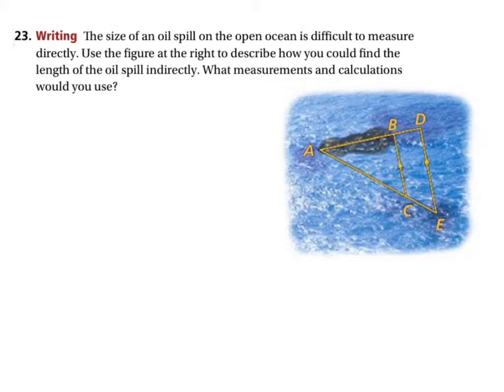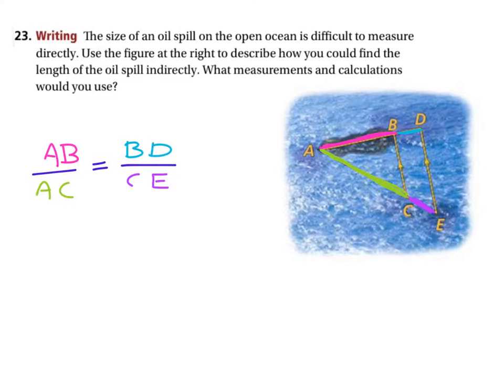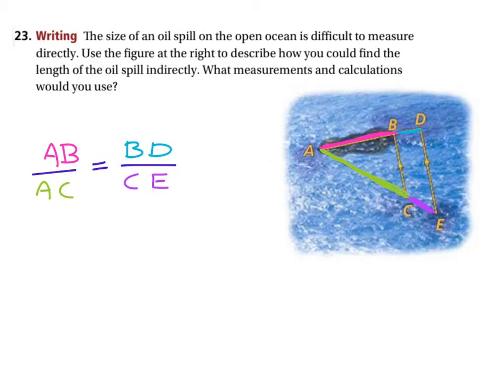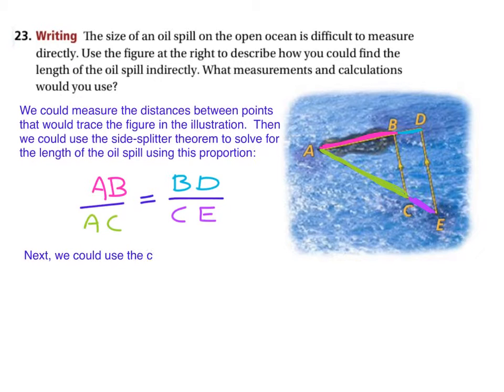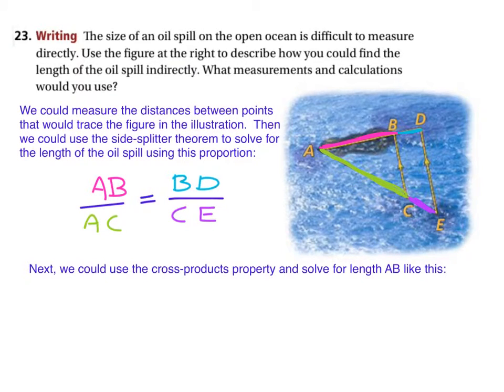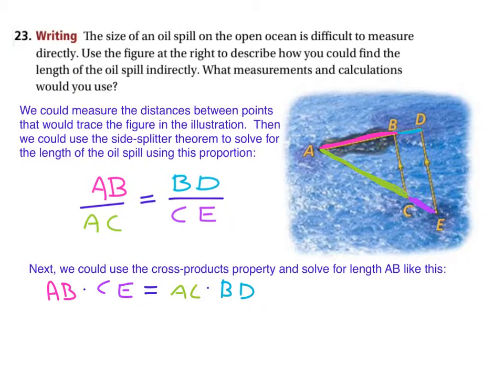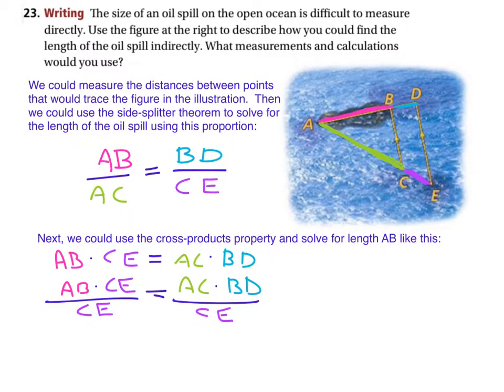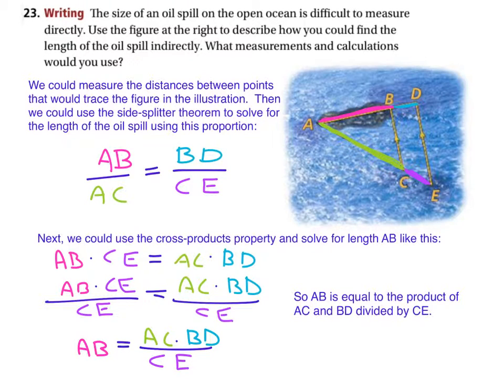Geo Pgs. 475-476 #23